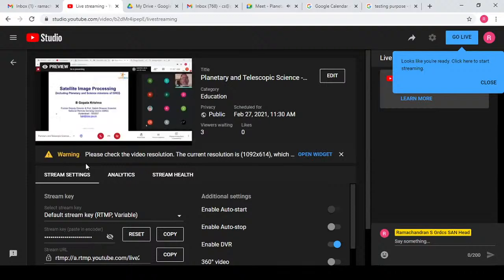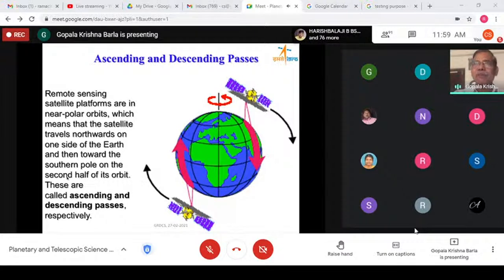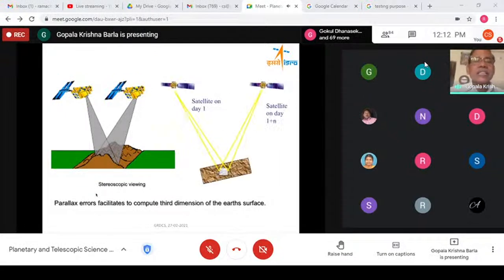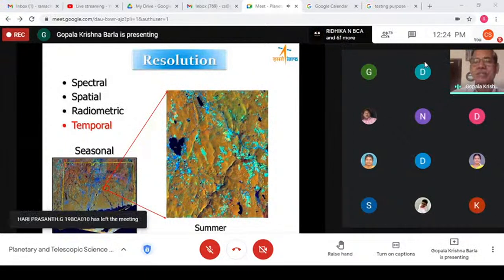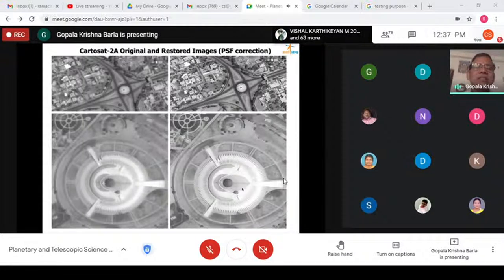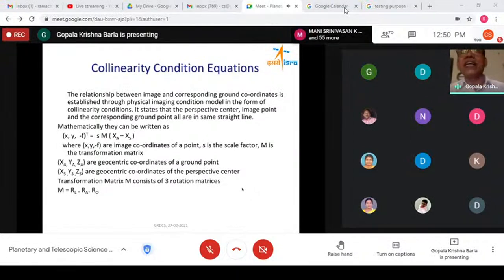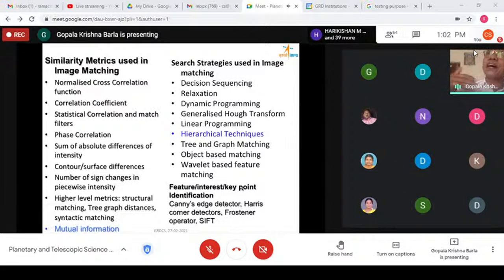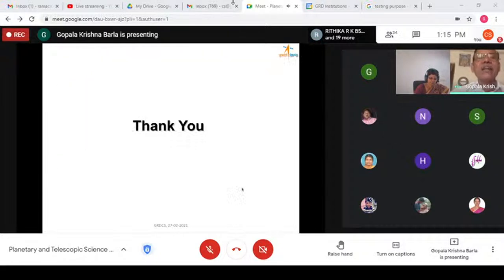Planetary and Telescopic Science - Satellite Data Processing